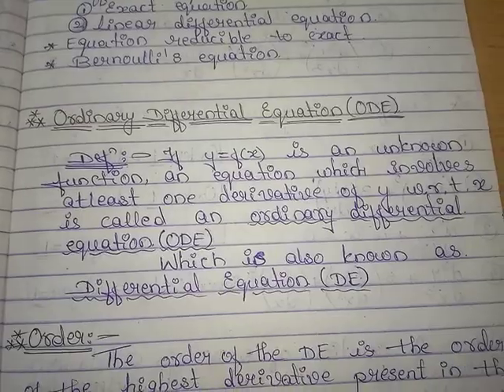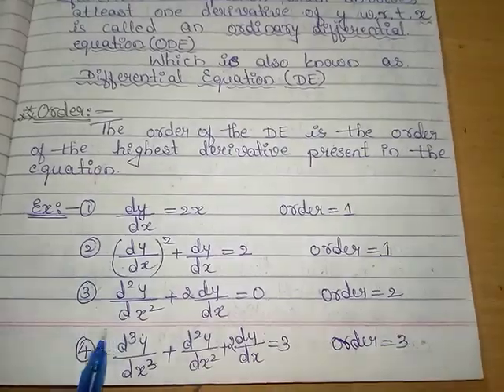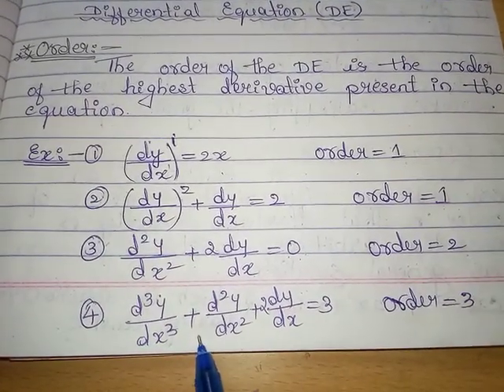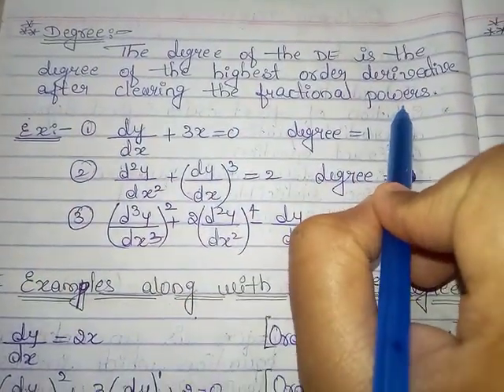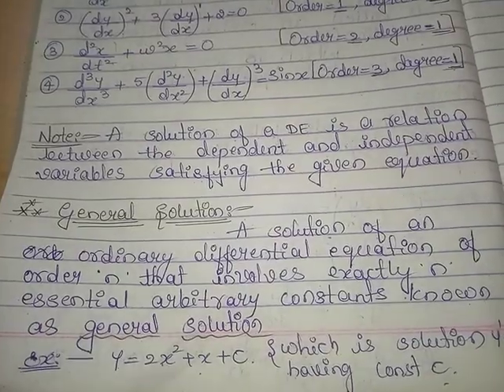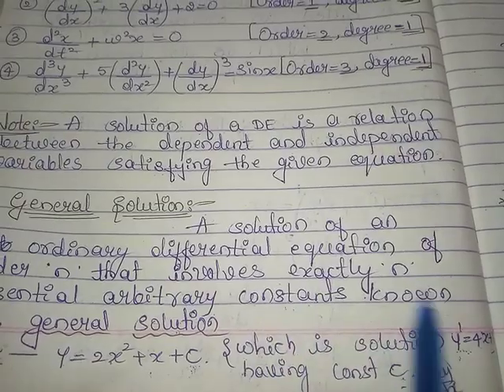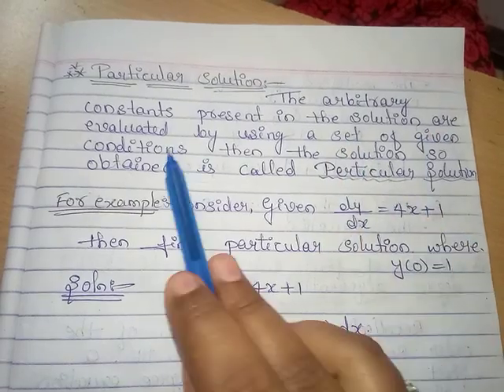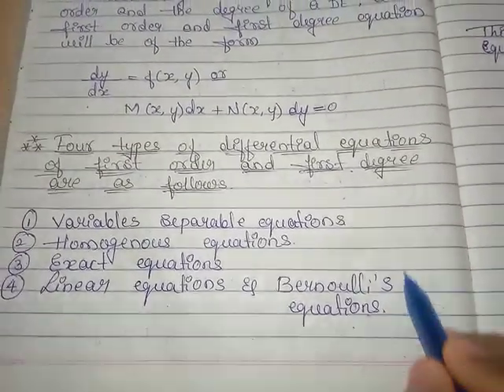18MADIP31.(Lecture 1)Module 5:- Ordinary Differential Equations#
Introduction of ODE and Types of first order and first degree differential equation